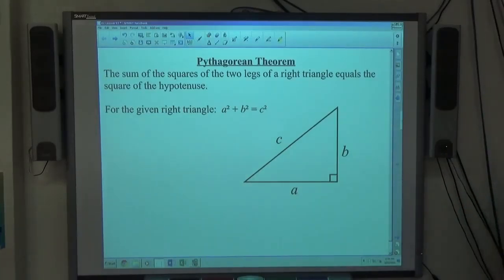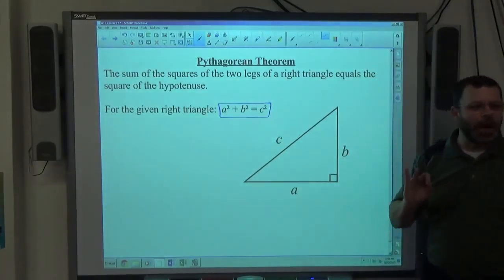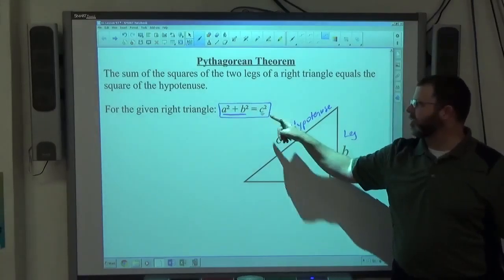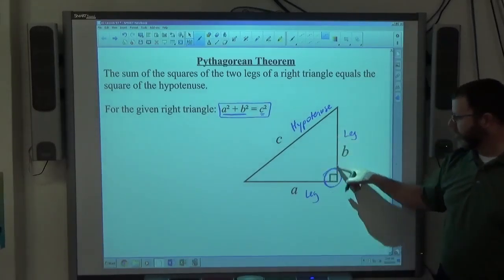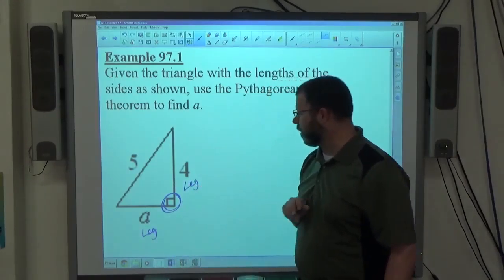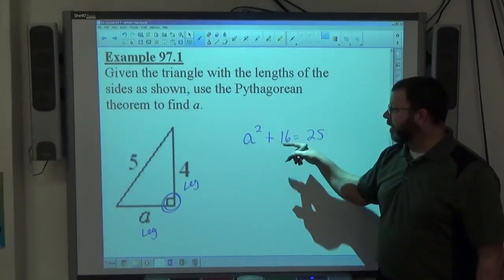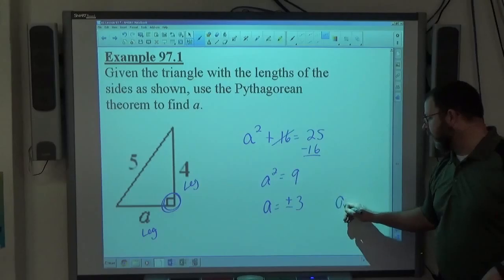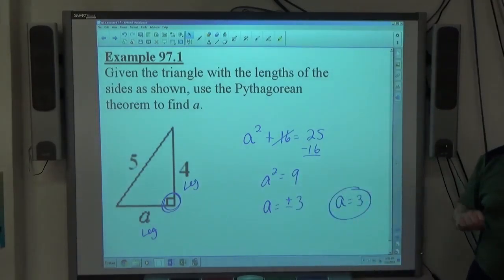Algebra I Example 97.1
Find a missing side in a right triangle when two of the three sides are known using the Pythagorean theorem.